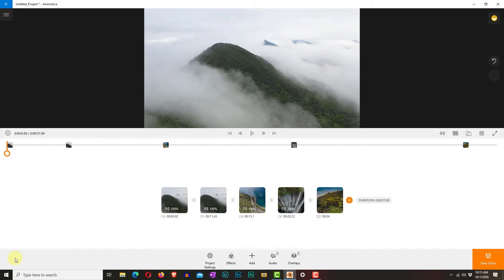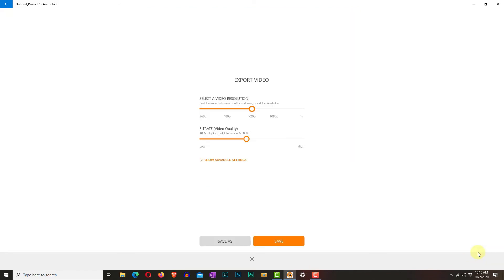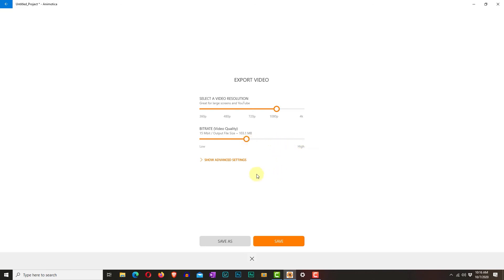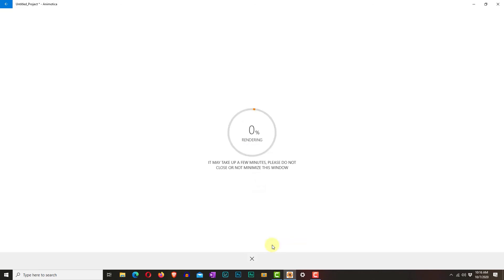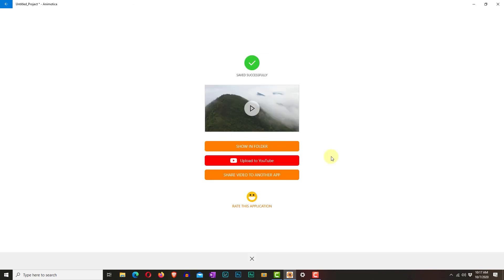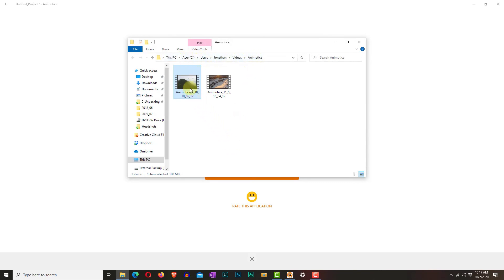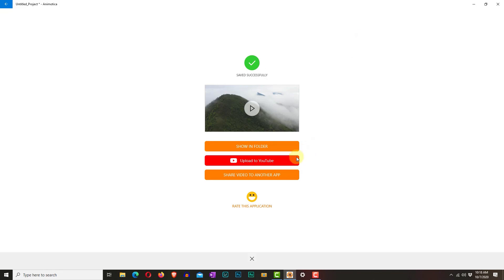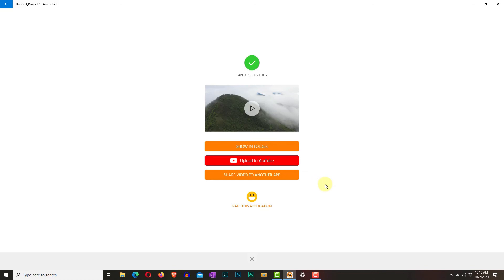How to Edit Video with Animotica for Windows 10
A quick overview of some of the basic video editing techniques you can use while using the free Animotica video editor for Windows 10.